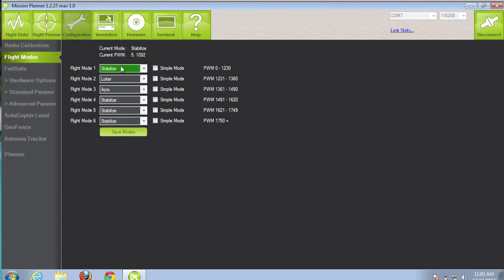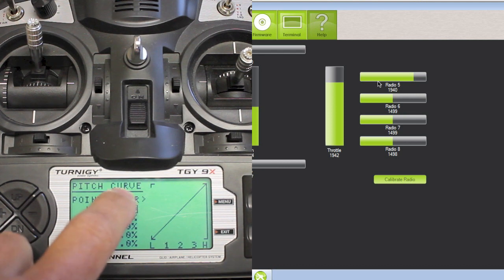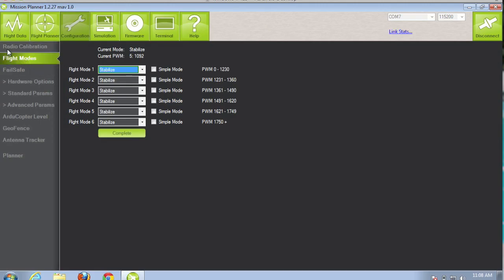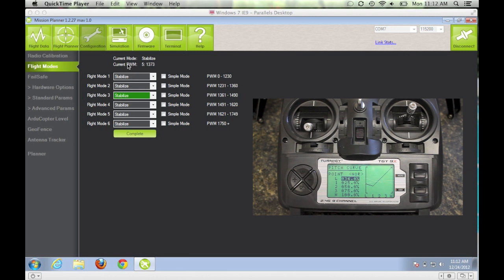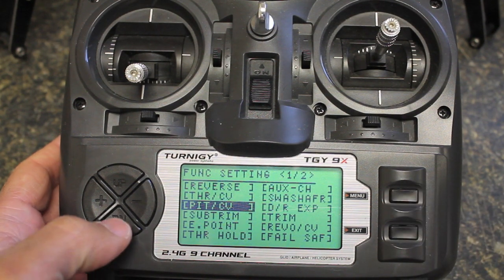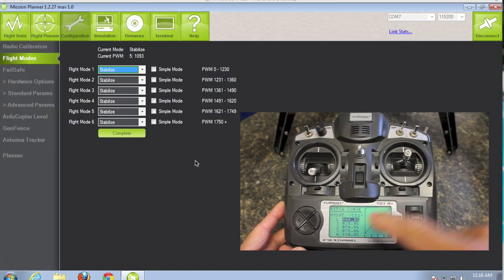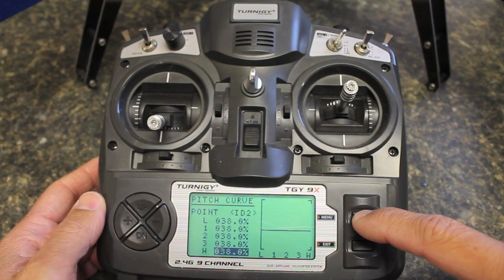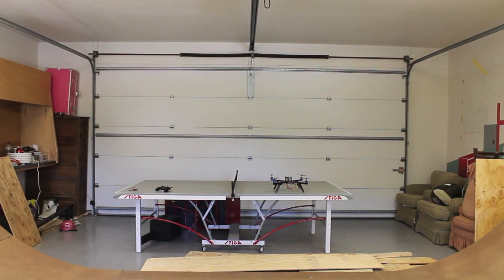Turnigy 9x Transmitter & 3 Mode Auxiliary Switch for Different Flight Modes with APM 2.5 Quadcopter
I purchased my Turnigy 9X from eBay so be sure to check there

I've received several requests about configuring the Turnigy 9X 3-way auxiliary switch to control different flight modes. This video shows how to set this up with my APM 2.5 quadcopter, but it should be fairly similar for the DJI Naza.

This was an experimental configuration that seems to be working fairly well. The key is to map channel 6 on your Turnigy receiver to port 5 on your APM board. The video demonstrates the setup.

Let me know if you have any questions or comments and I hope this helps!